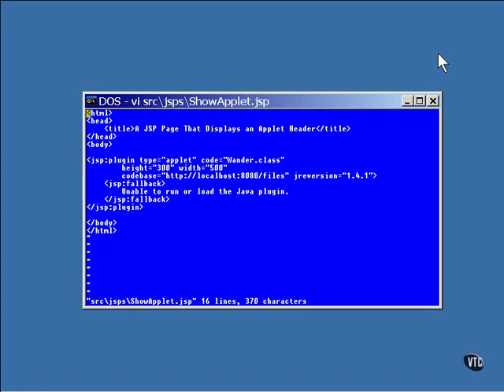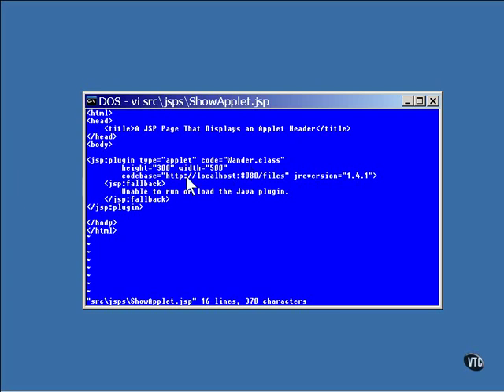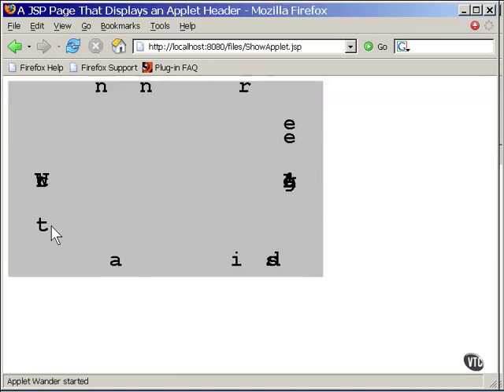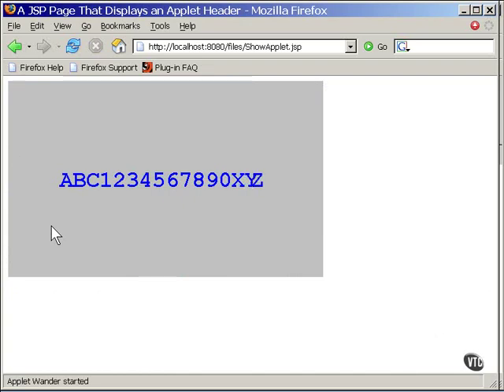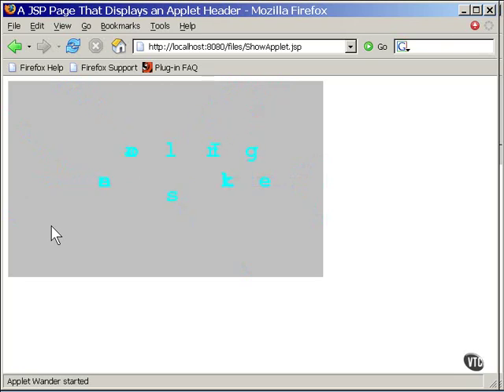10jspLesson5 An Applet in a JSP